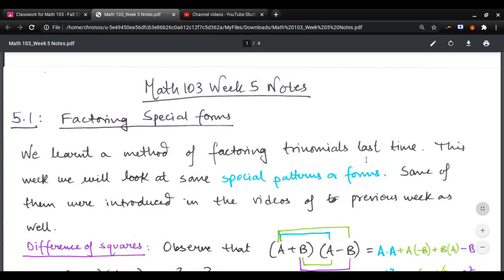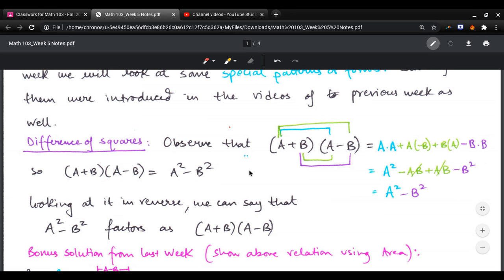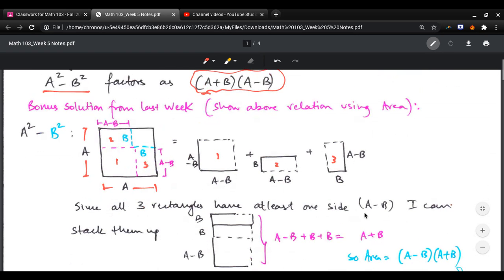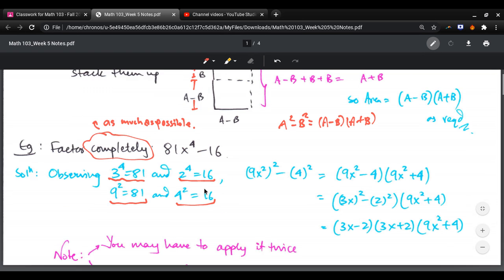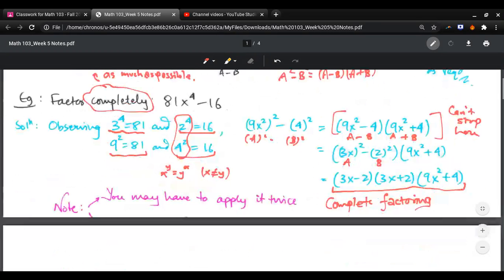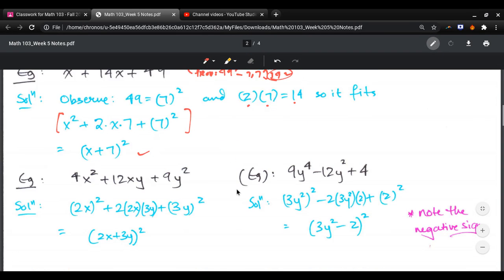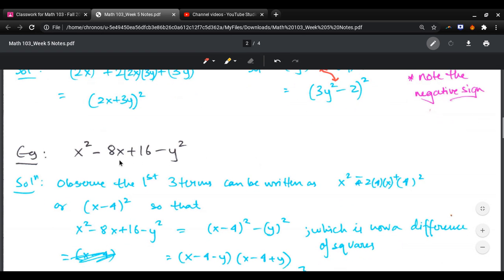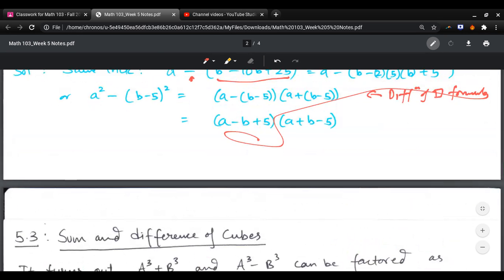103.5.1: Factoring special forms: difference of squares and perfect squares.